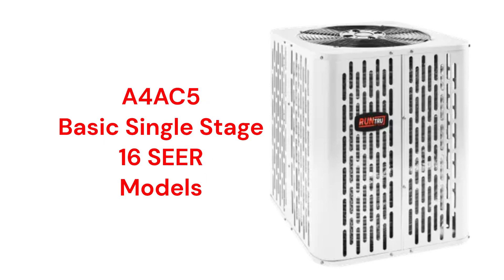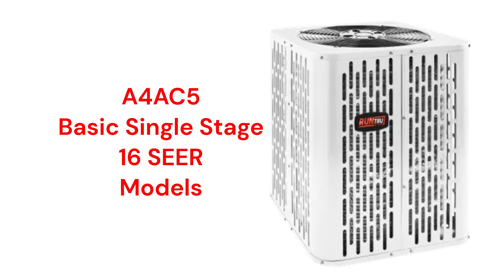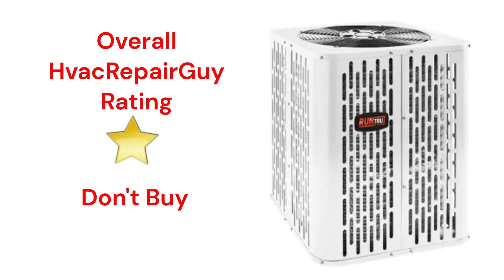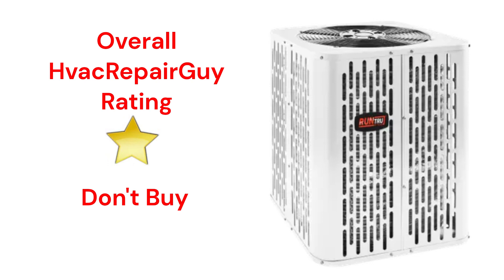HvacRepairGuy 2024 Run Tru Brand Central AC Reviews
In this video, HvacRepairGuy reviews the 2024 Run Tru brand of central ac units. The reviews are for the basic A4AC5 models.